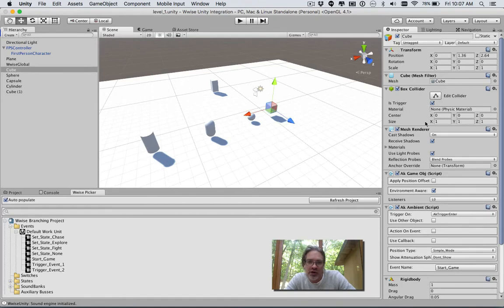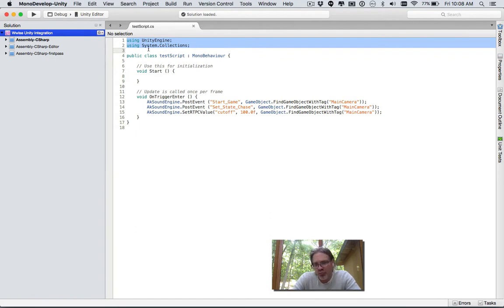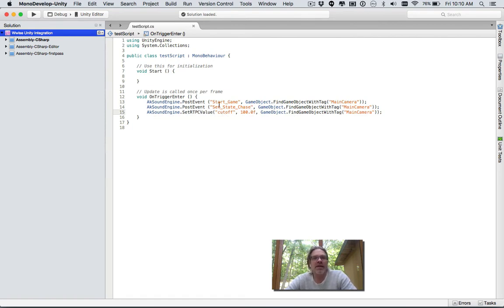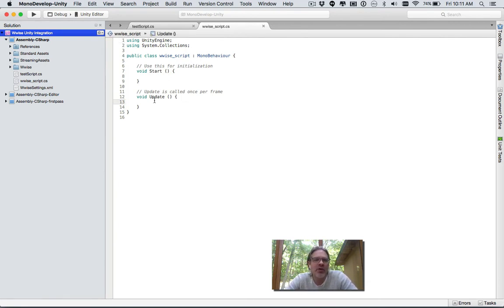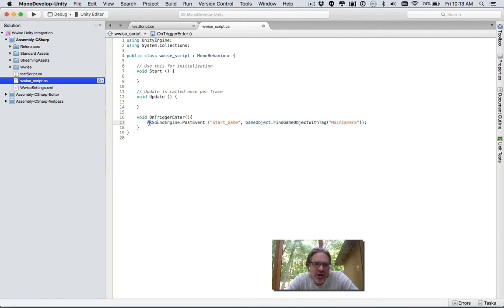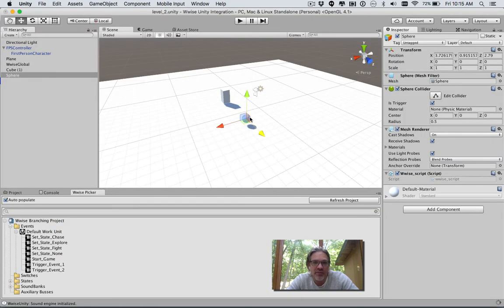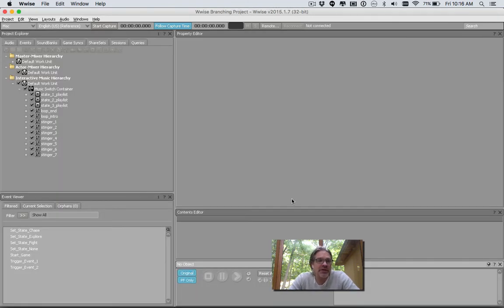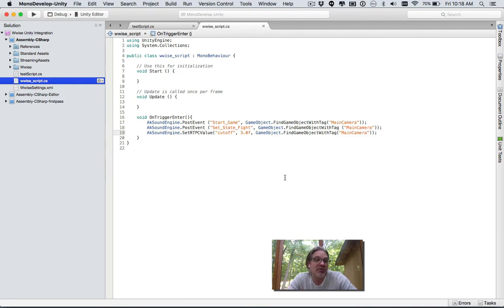Unity Wwise Tutorial - Scripting